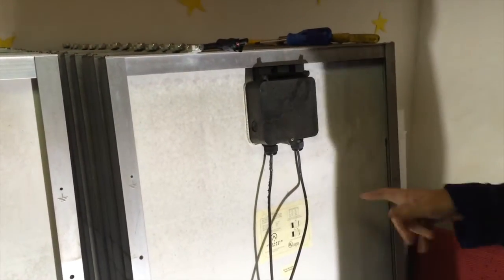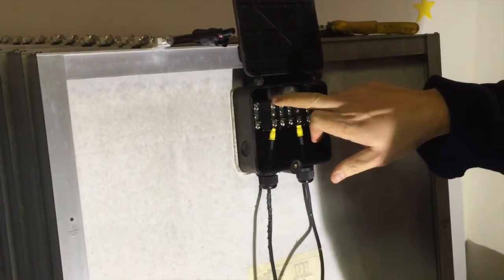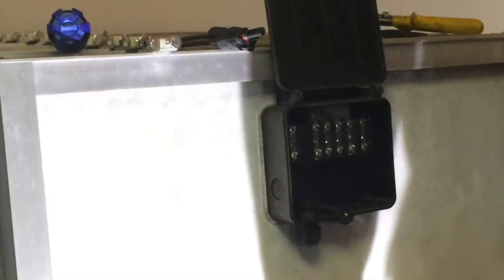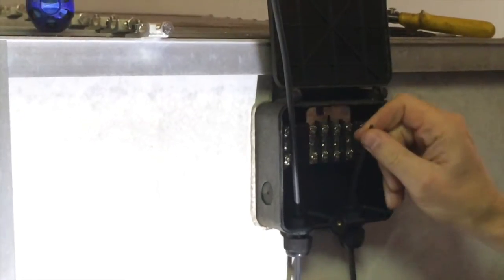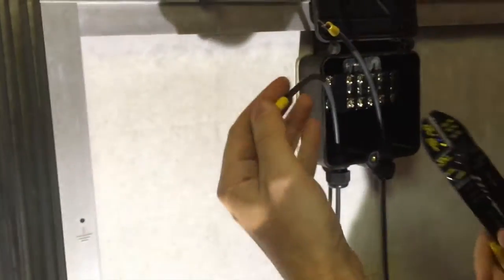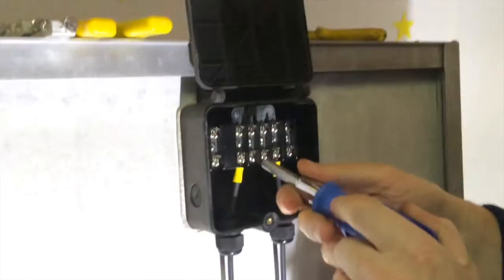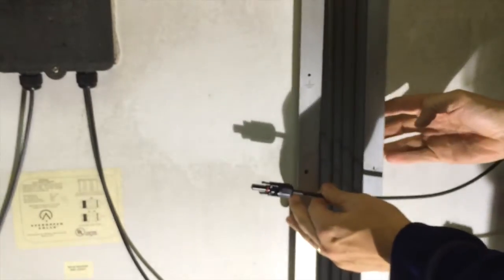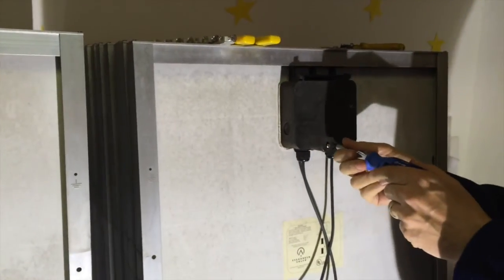Rewiring Solar Panels – Replacing Wires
Rewiring my Evergreen EC100 solar panels because squirrels damaged the wires.  I also wanted to replace the connectors with the newer MC4 connectors.